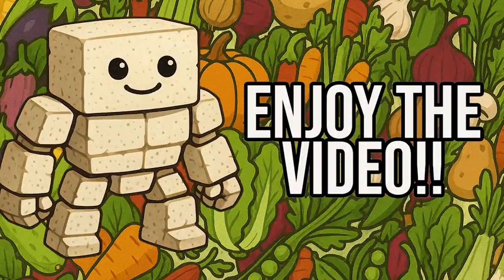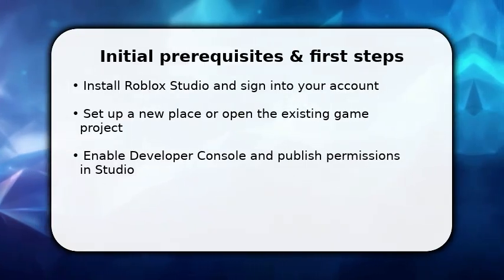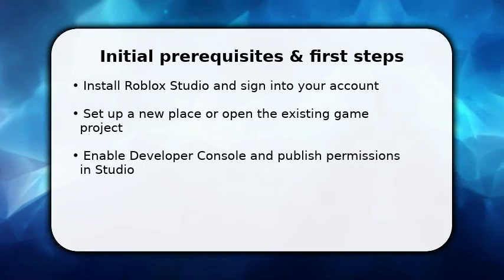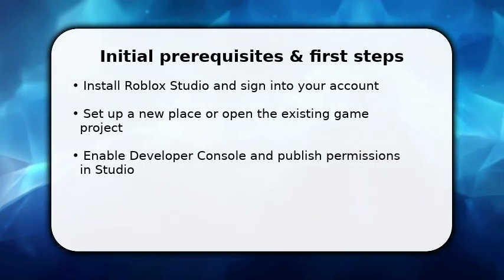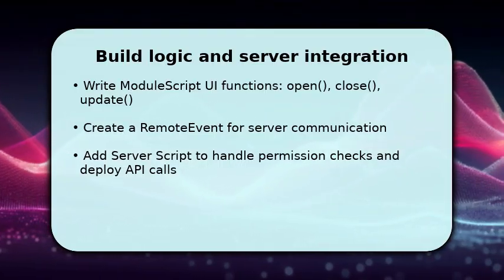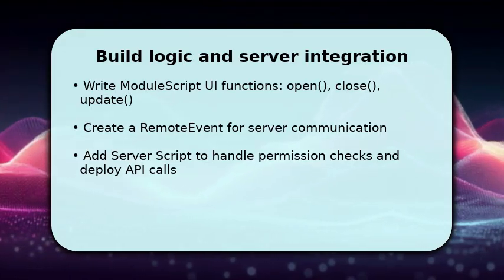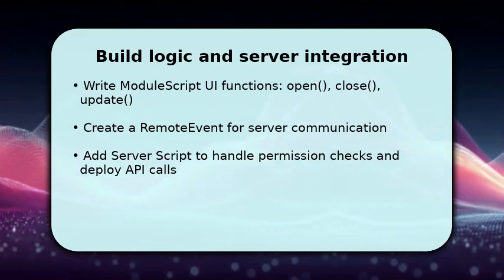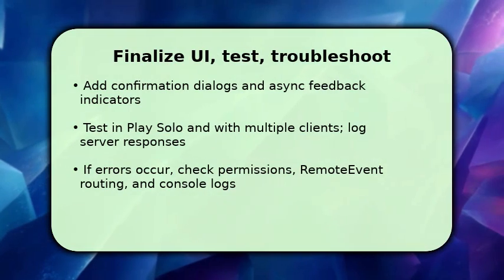How to Make a Deploy Menu in Roblox Studio (full Guide)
How to Make a Deploy Menu in Roblox Studio (full Guide) | 🔒 Surfshark VPN Deal — Stay private and secure. $1.99/mo + 3 Months Free ▸

Dive into the world of Roblox game development as we guide you through creating a deploy menu in Studio. This comprehensive video tutorial covers essential steps, from setting up your project to finalizing and sharing your creation with others.